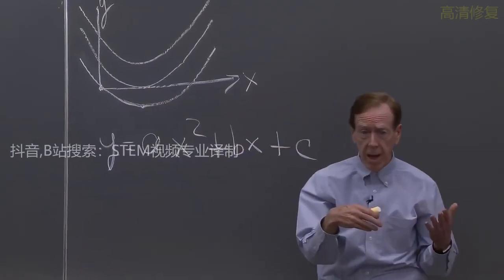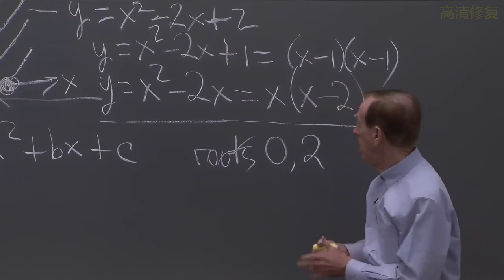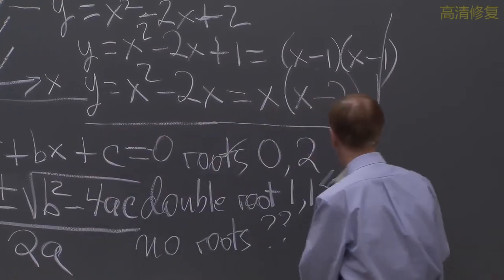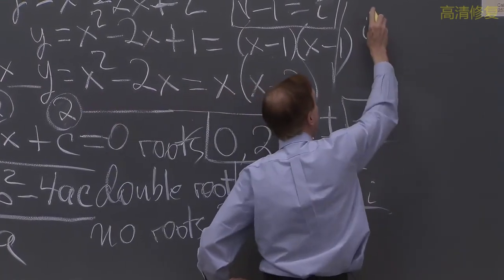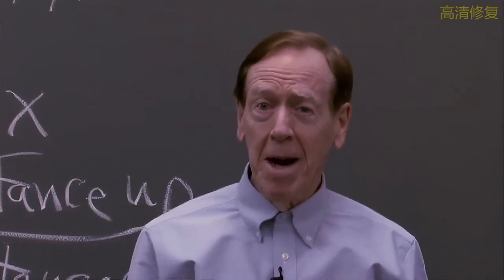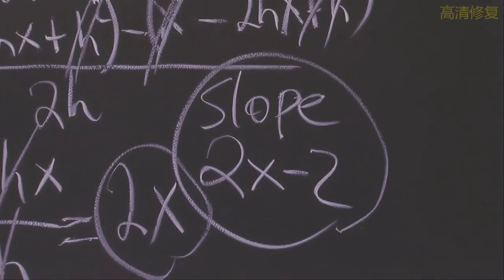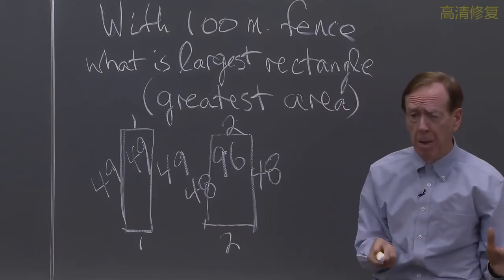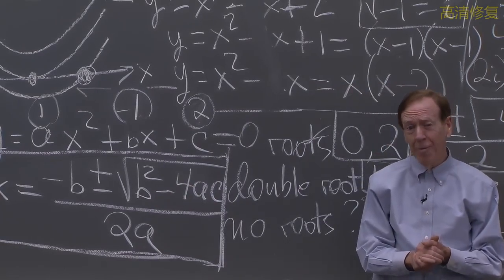MIT 教授给中学生讲二次函数 这节课旨在帮助学生理解二次函数，这是在线性函数 bx+c 之后的下一步学习内容。课程一开始给出三个二次函数及其图像（三条抛物线） 教学目标是把以下四个方面联系起来：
MIT 教授给中学生讲二次函数 这节课旨在帮助学生理解二次函数，这是在线性函数 bx+c 之后的下一步学习内容。课程一开始给出三个二次函数及其图像（三条抛物线）
教学目标是把以下四个方面联系起来：
1）y 的代数表达式；
2）y 的图像（抛物线）；
3）y 的零点（根）；
4）y 的最小值或最大值。